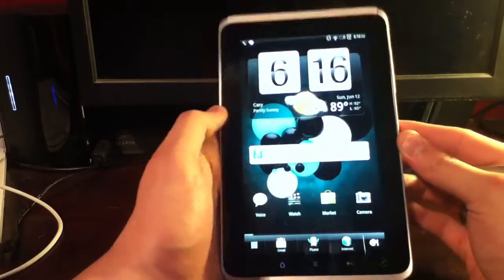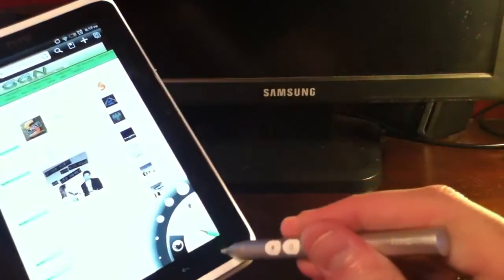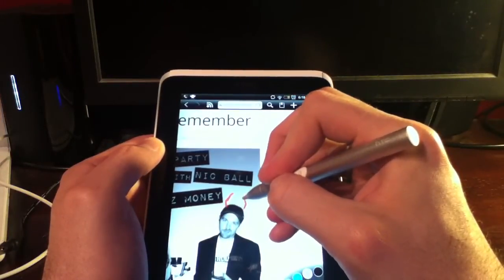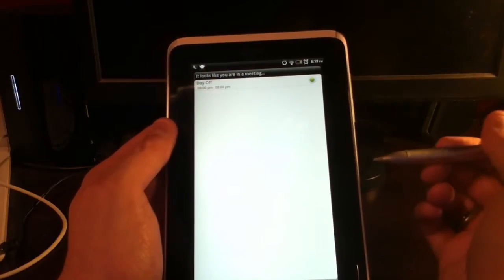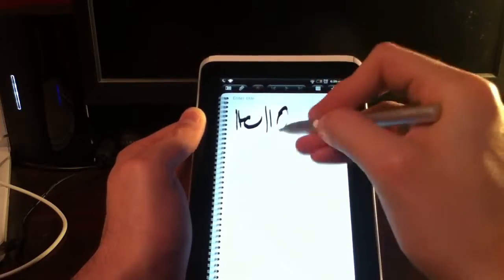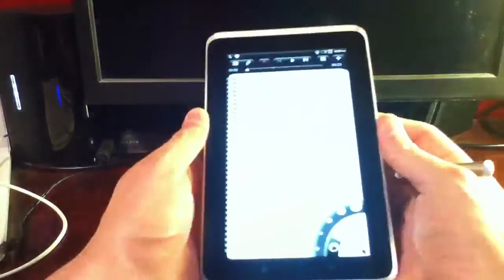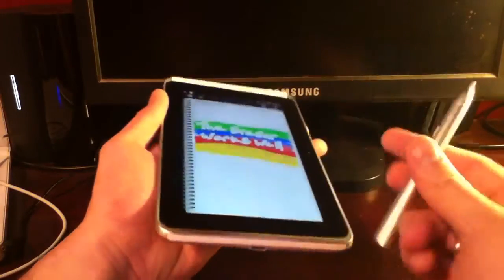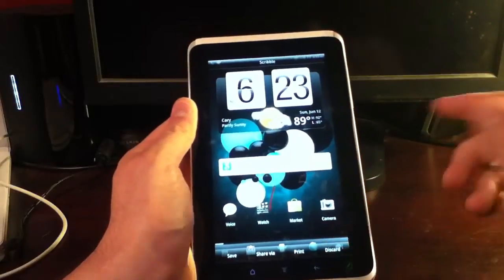HTC Flyer Scribe Pen Review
Mobile Mike reviews the Scribe pen and software for the HTC Flyer. Check out the full review at thegadgetgurus.net